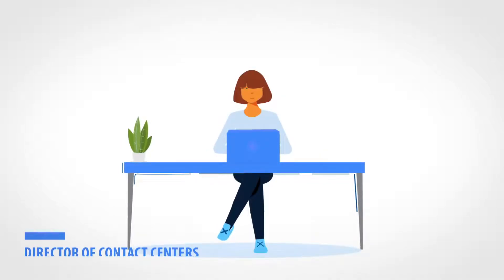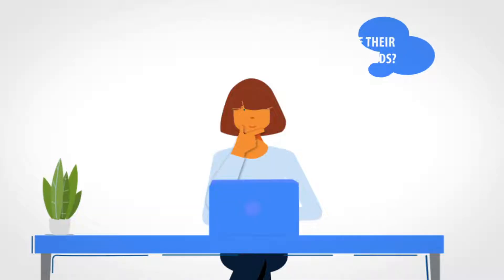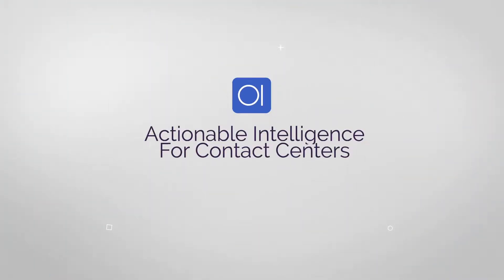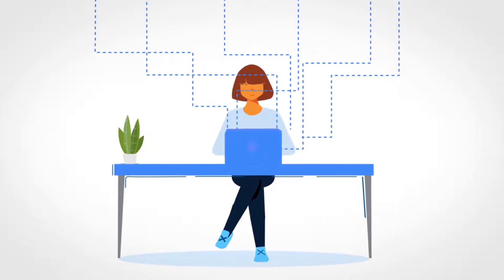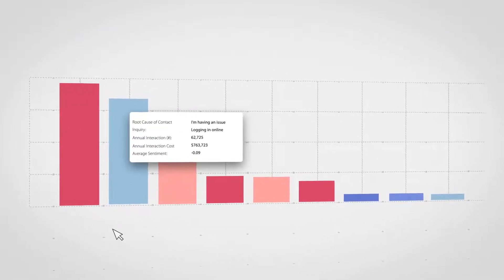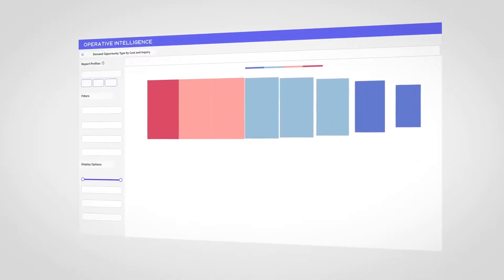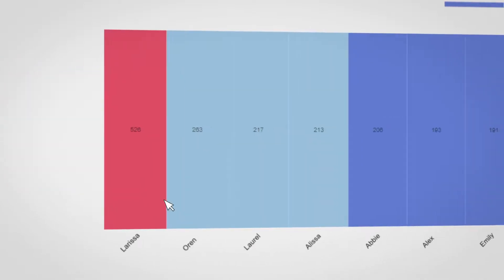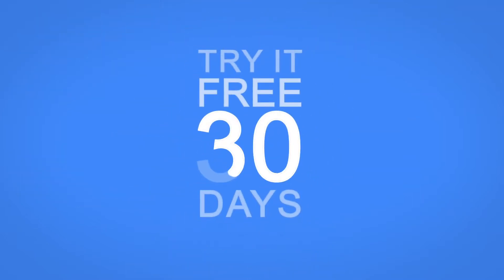Oi - Demo Video - Explainer with Screenshots - Product presentation